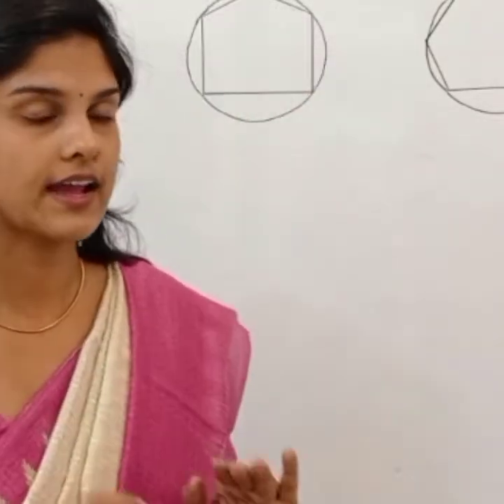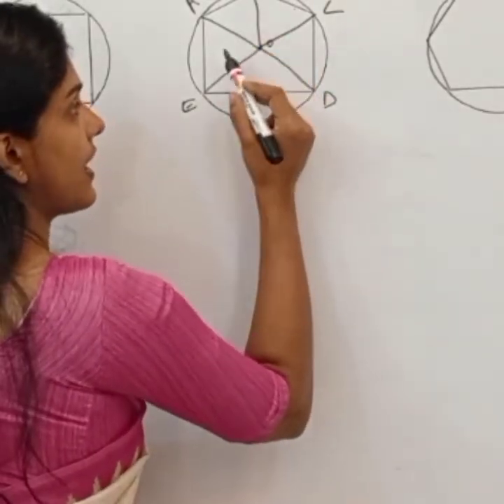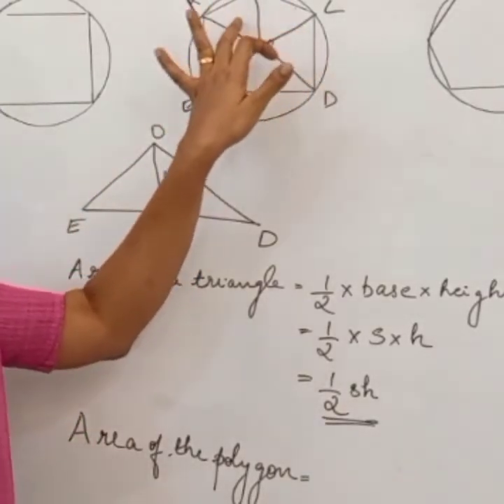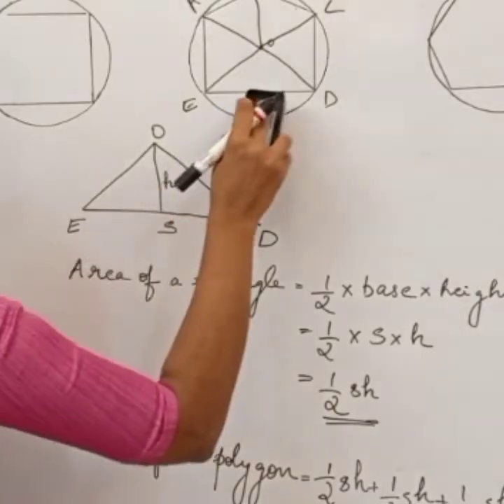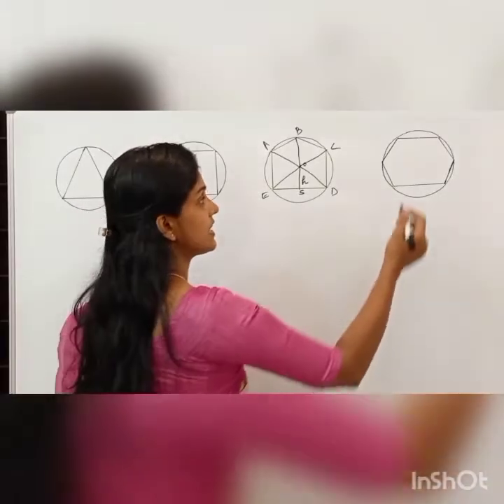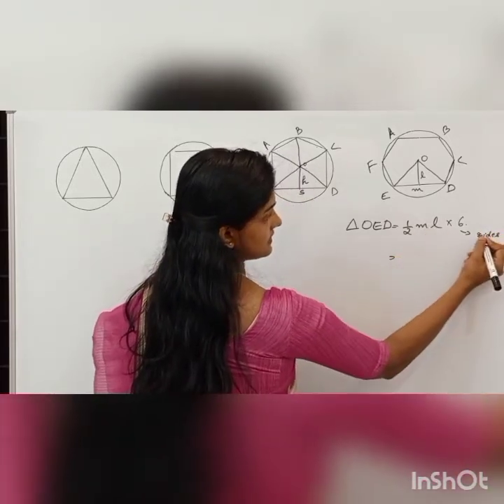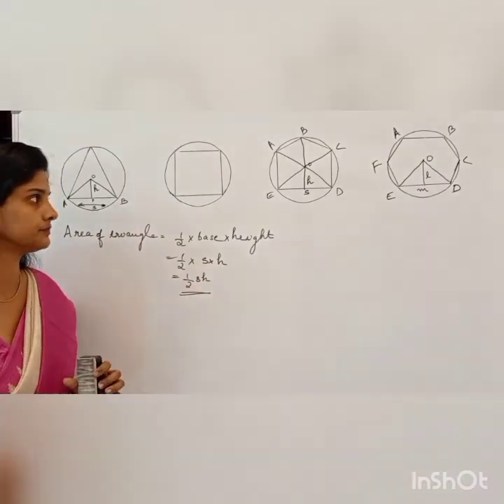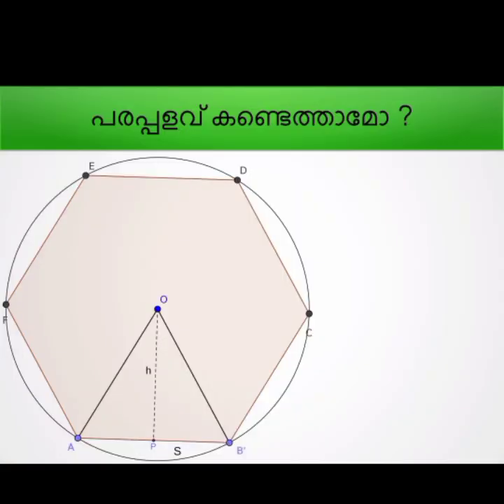Circle measures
Part5